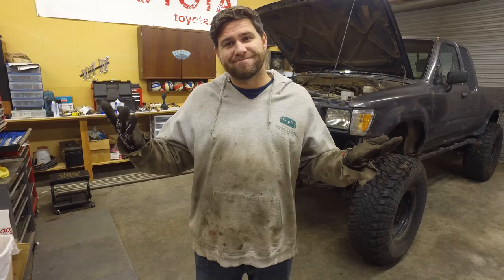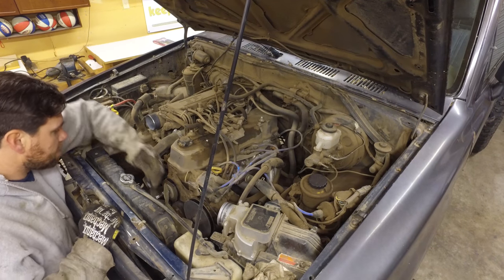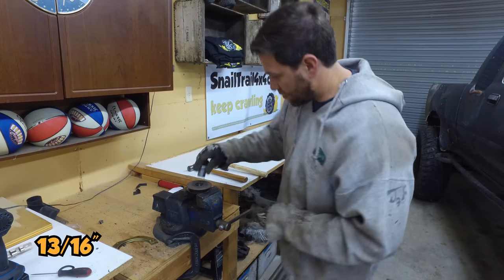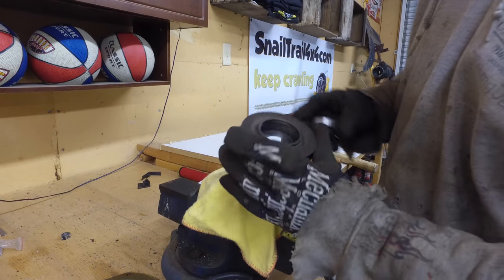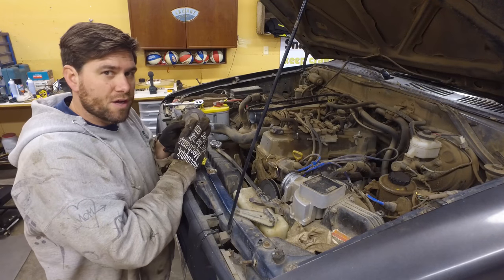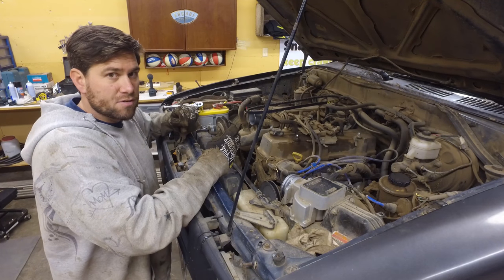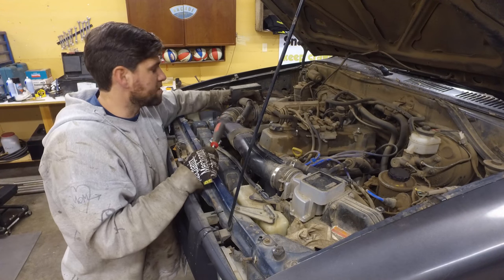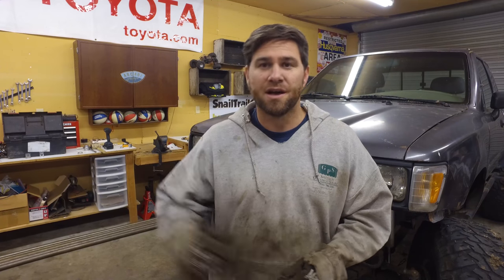Replacing the power steering idler pulley bearing (Toyota 22re)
There I was driving down the freeway and I started to get belt wine. Not long after my belt broke, and I lost almost all steering. For one reason or another (probably because of my dirty engine), my idler pulley seized. In this video, I am going to show you a few steps of how to remove your idler pulley, save some money by replacing only the bearings and not the entire pulley, and put it all back together again.

-- keep crawling --